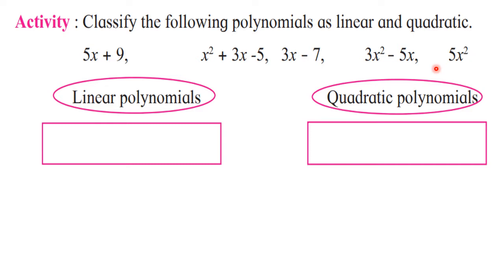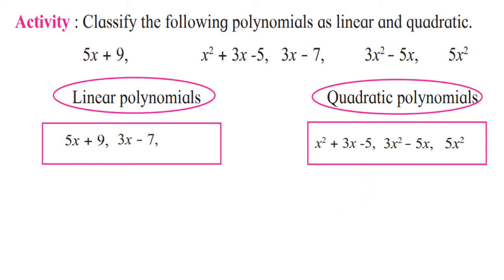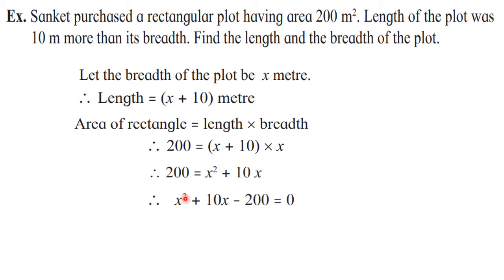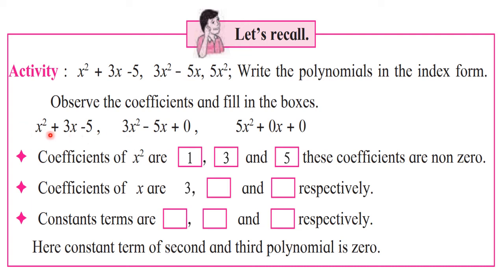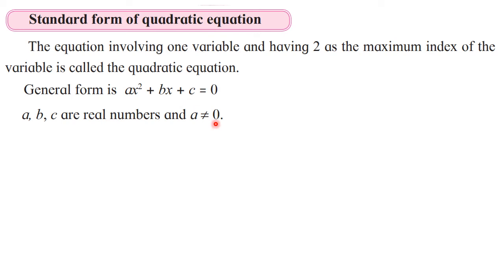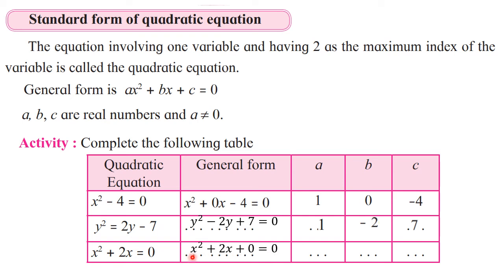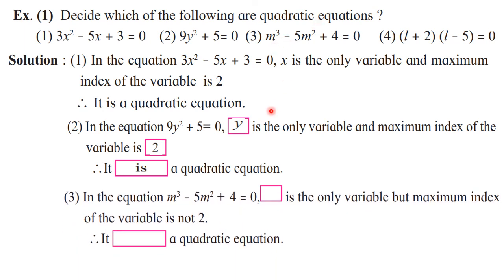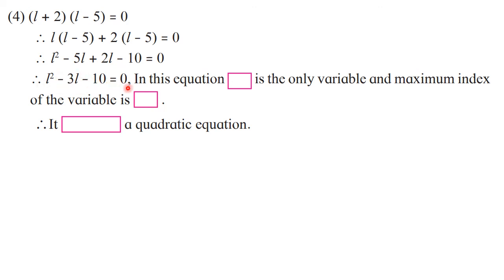X_MATHS_1_CHAP_2_QUADRATIC EQUATIONS_PART_1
Madhavi Mhatre